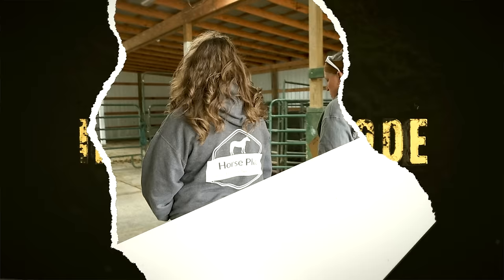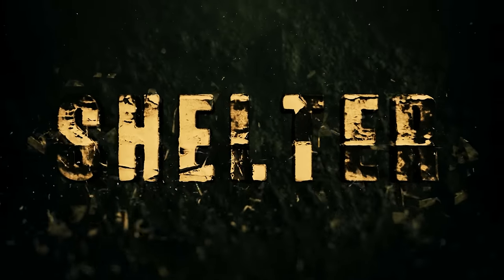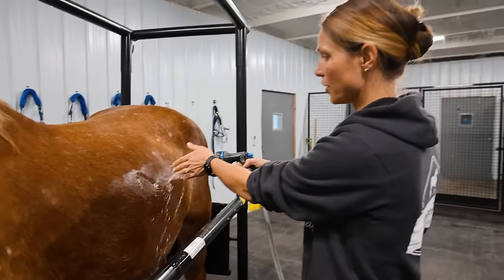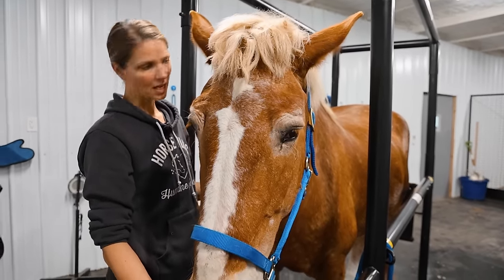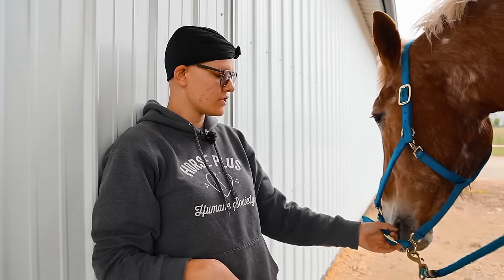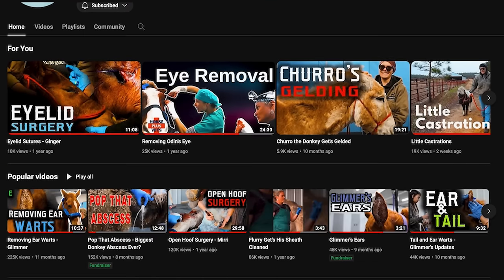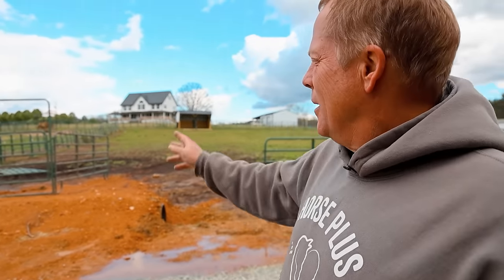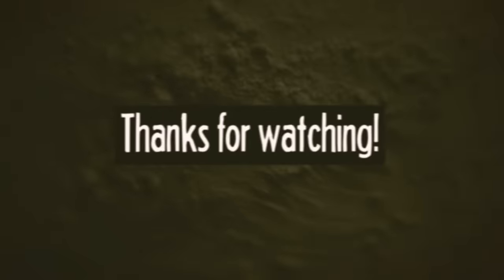Horse Shelter Heroes S5E14 - Youngest Volunteer Ever!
The youngest volunteer came to the shelter to help out, and she is incredibly adorable!  The vets treat Cleopatra, who is doing amazingly well, a stallion is gelded, Jason and Tawnee leave to go visit a donor, and a whole lot more.  Don't miss a minute of this episode of Horse Shelter Heroes!

By phone: 1-888-HPHS-077
By mail: Horse Plus Humane Society

Artlist License Number - 598794